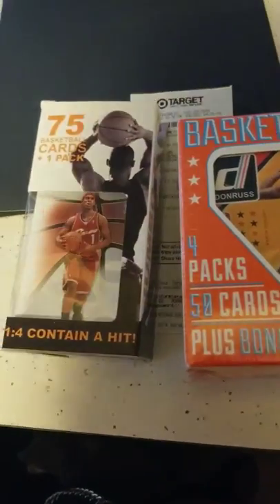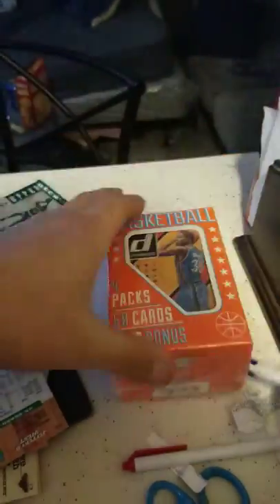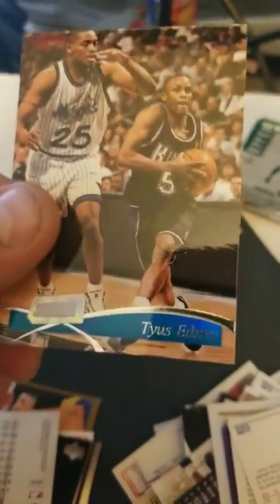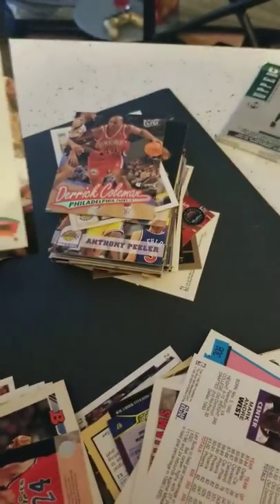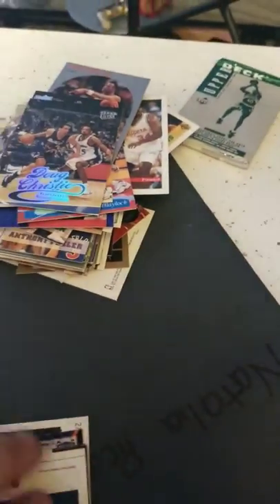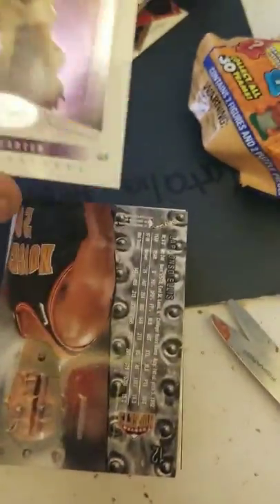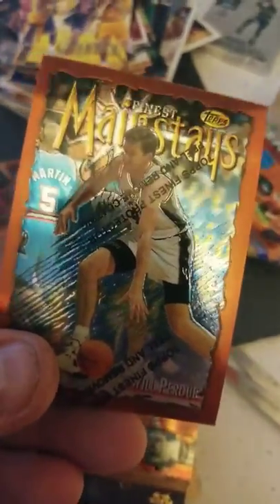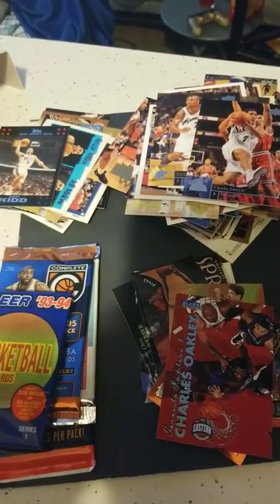Fairfield Basketball is the worst! Compare to description! Ebay!